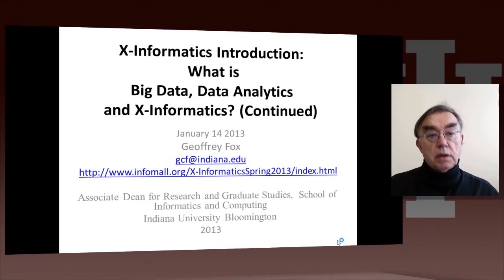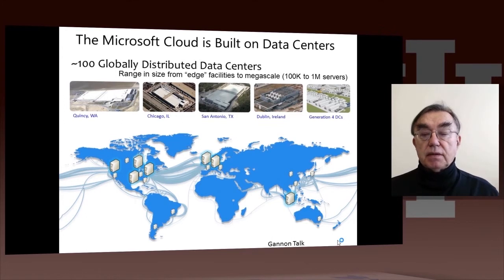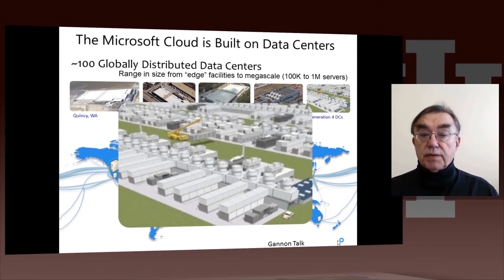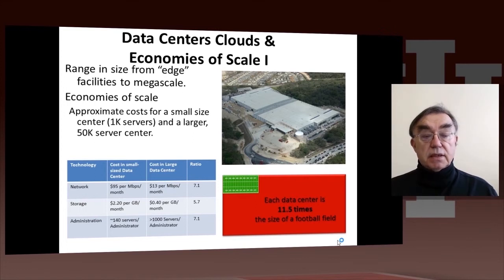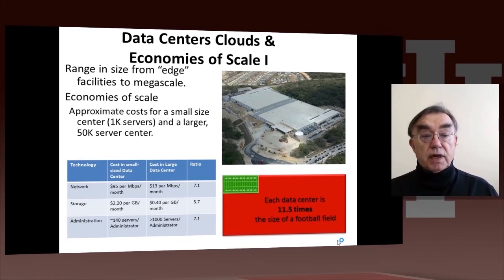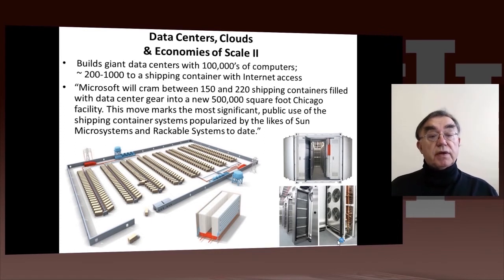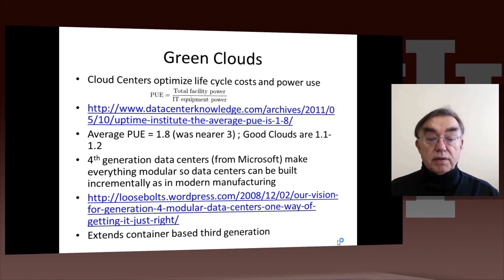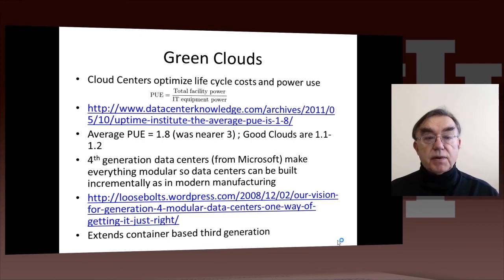IU X-Informatics Unit 5:Lesson 1: Cloud I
Lesson Overview:
We describe cloud data centers with their staggering size with up to a million servers in a single data center and centers built modularly from shipping containers full of racks. The benefits of Clouds in terms of power consumption and the environment are also touched upon, followed by a list of the most critical features of Cloud computing and a comparison to supercomputing.
He discusses features of the data deluge with a salutary example where more data did better than more thought. Examples are given of end to end systems to process big data. He introduces data science and one part of it -- data analytics -- the large algorithms that crunch the big data to give big wisdom. There are many ways to describe data science and several are discussed to give a good composite picture of this emerging field.